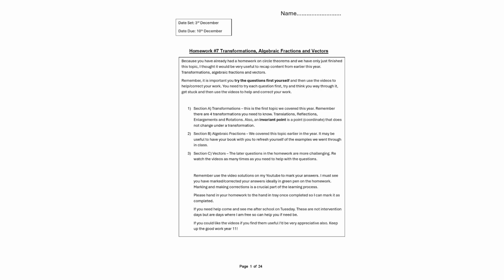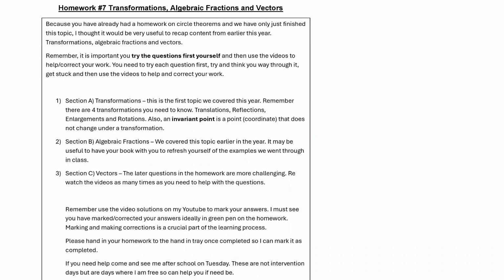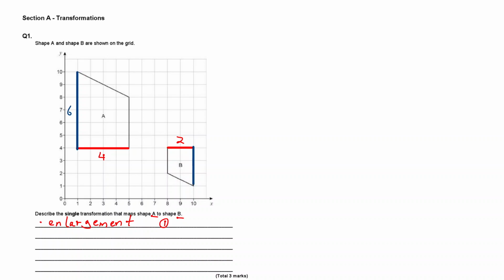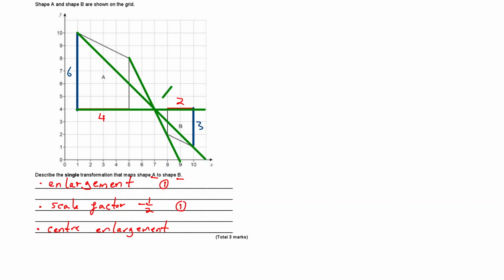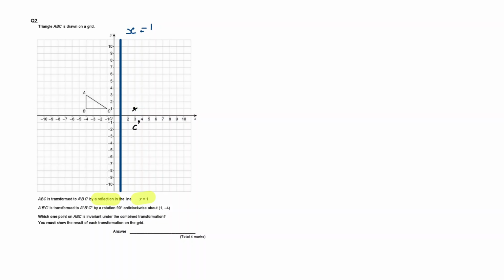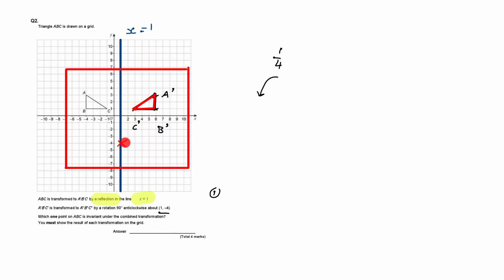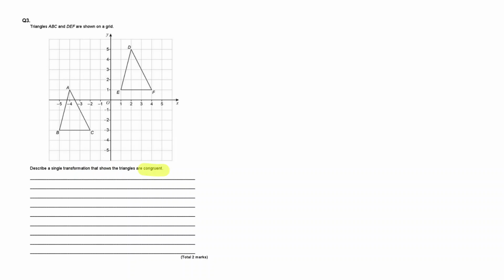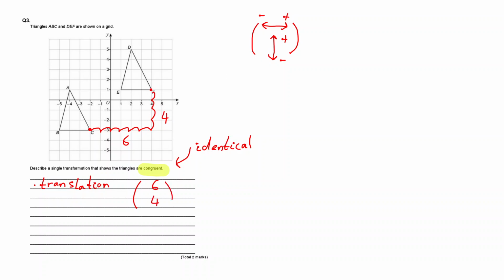HW#17 - Transformations (section A)